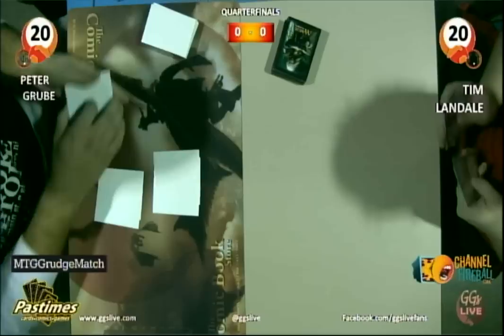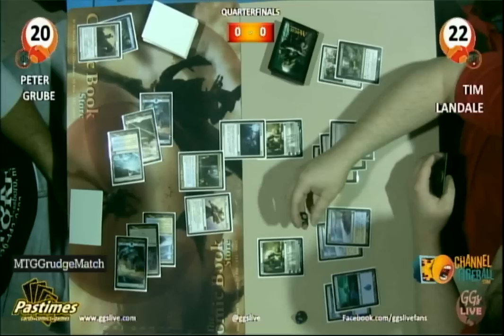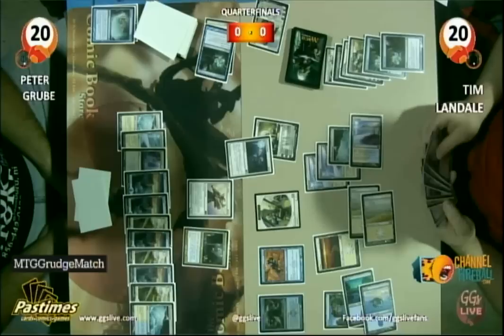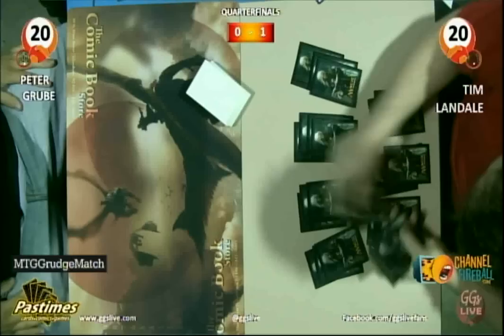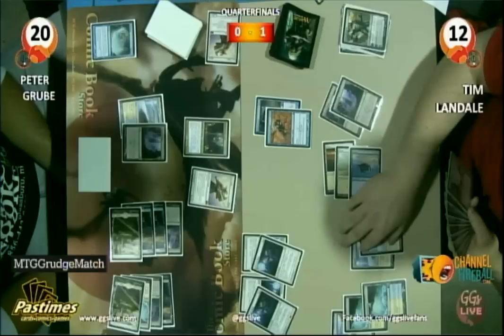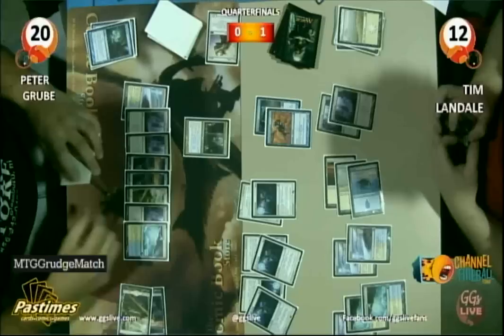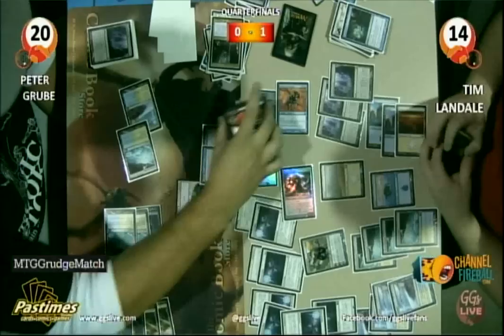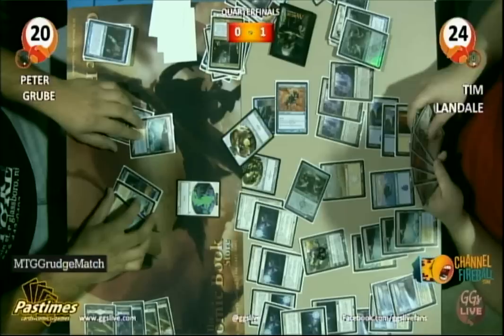MTG GM Quarterfinals Grube vs Landale